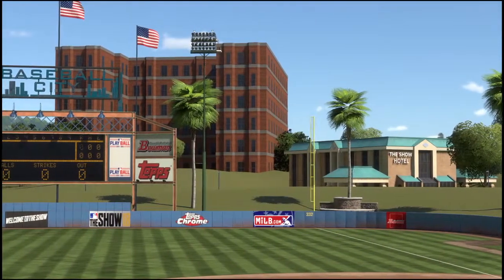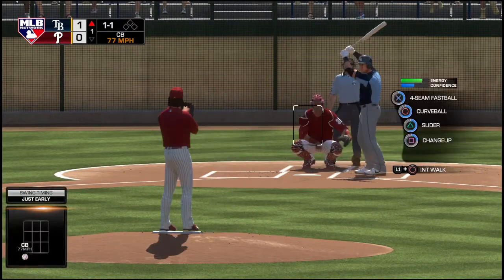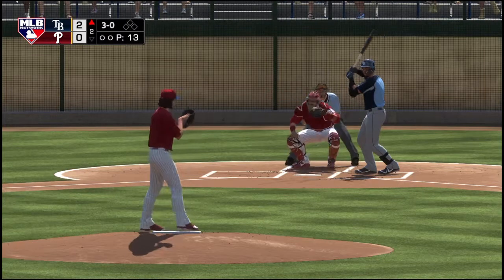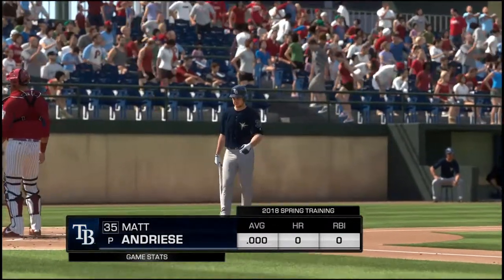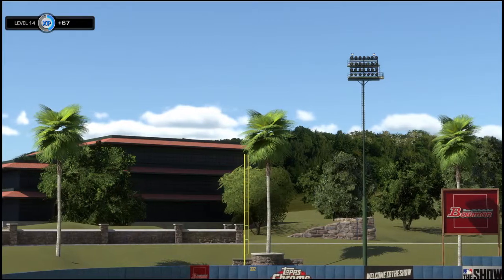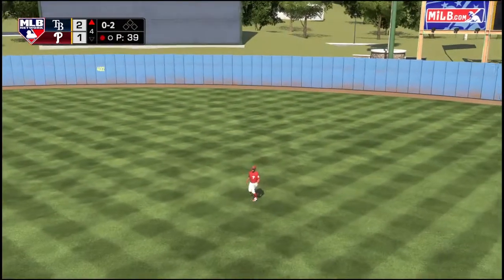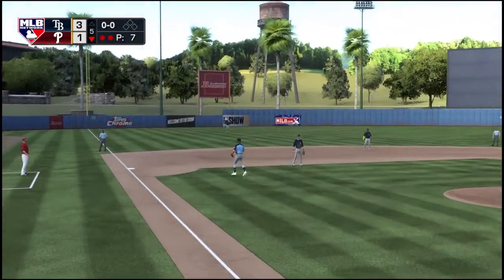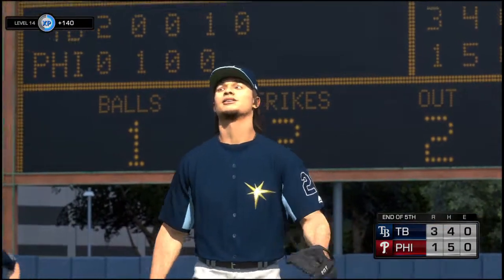Philadelphie Phillies vs Tampa Bay Rays MLB Spring Trainning Franchise Game 13